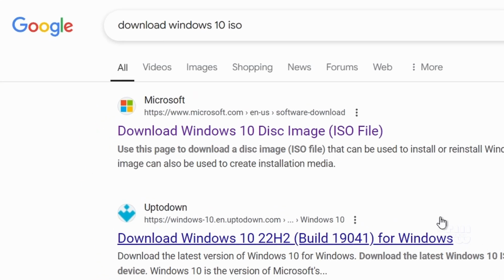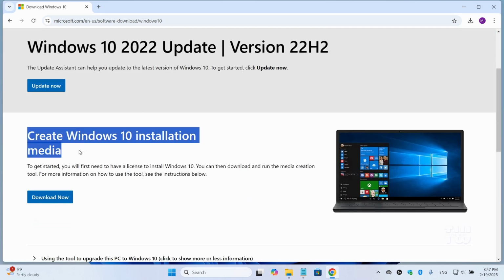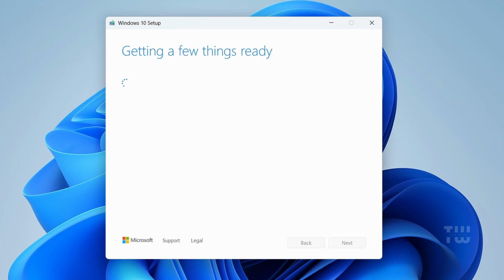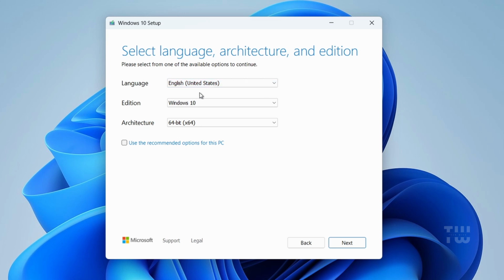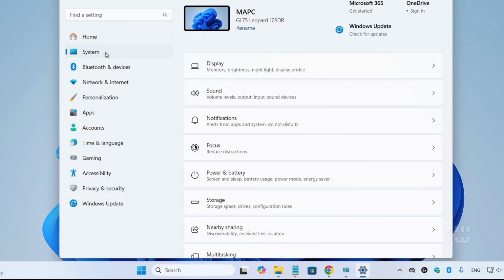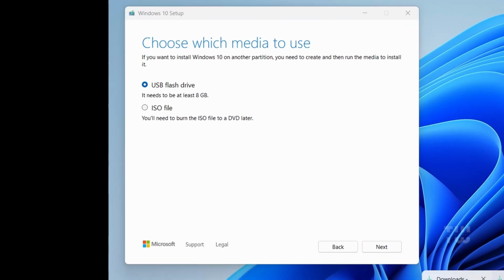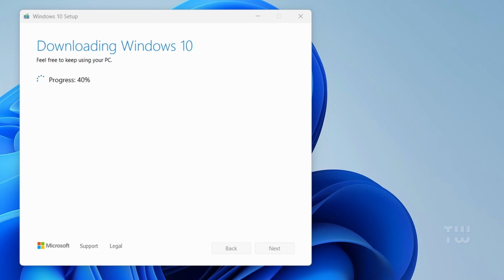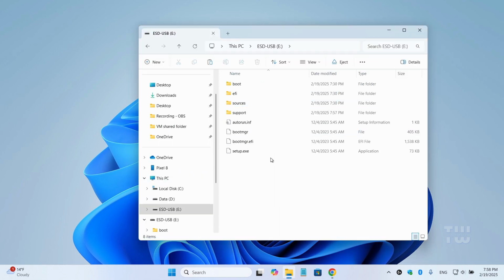Make Windows 10 Bootable USB Flash Drive (Microsoft Official Method)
In this video, I'll guide you step by step on how to create a bootable USB for Windows 10 using the official Microsoft Media Creation Tool.